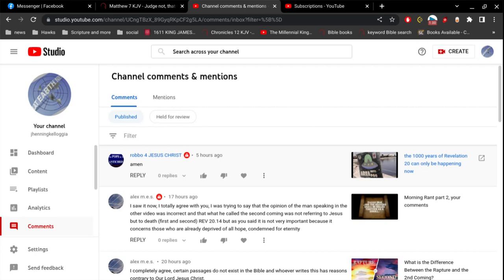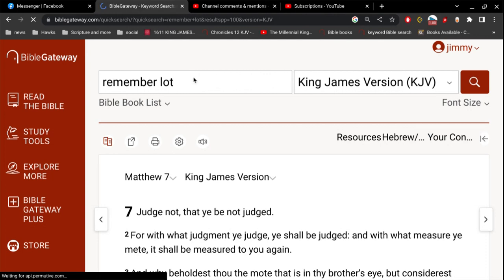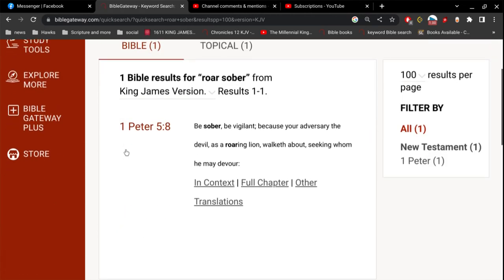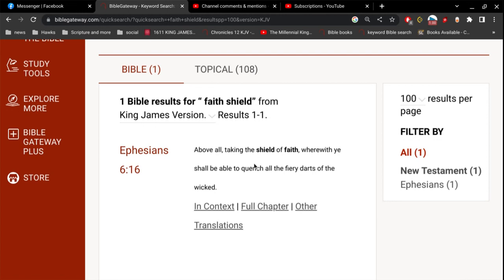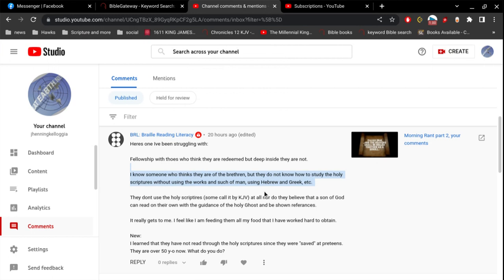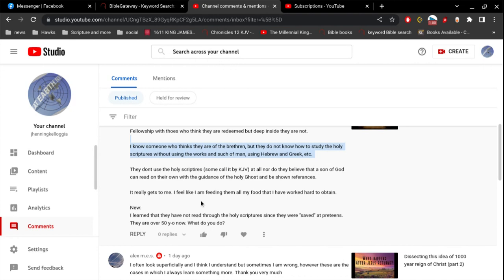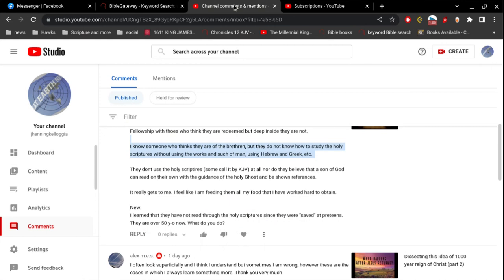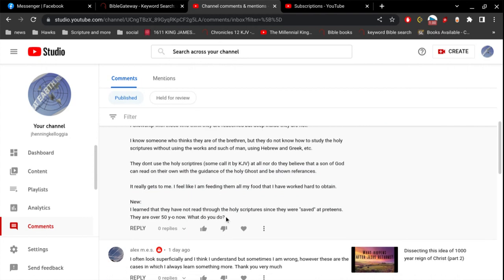Your Comments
great comments and questions